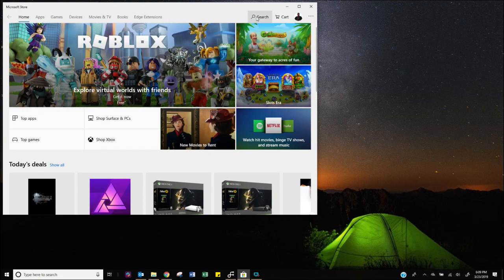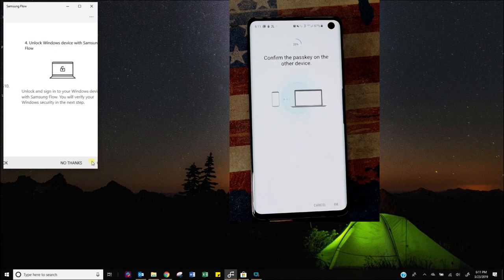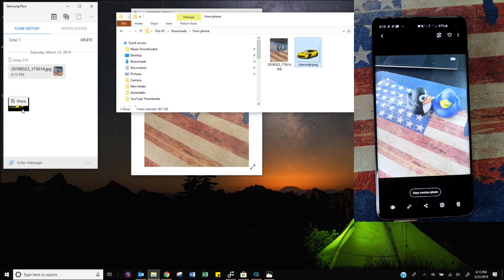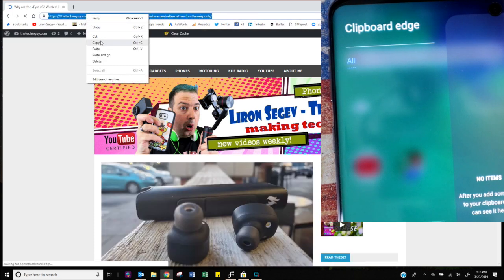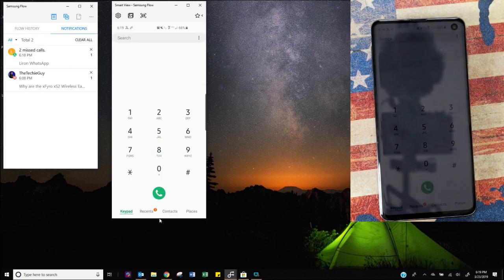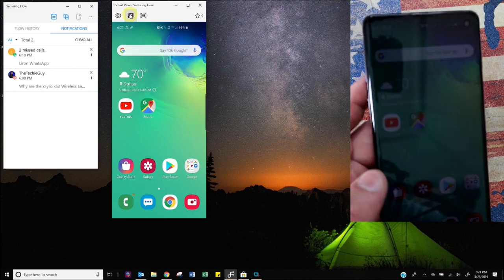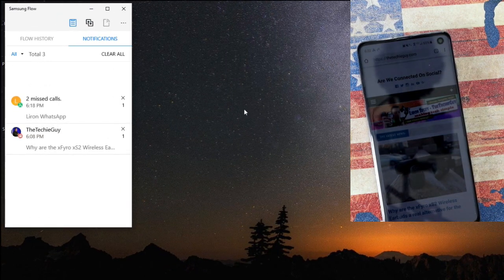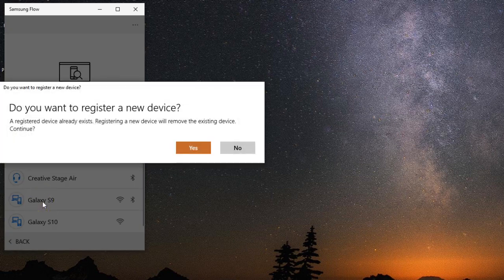Connect your Galaxy phone NOW to Microsoft Windows 10 like the Note 10 Unpacked event - TheTechieGuy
At Samsung Note 10 Unpacked event, Samsung showed how you can connect your Galaxy Note 10 to Microsoft Windows laptop with a USB cable. But you can already do that now with the Samsung Flow on the Galaxy S10.

If you have the Samsung Galaxy S8, S9, Note9 or the Galaxy S10e/S10 Plus you should be using Samsung Flow for Wireless file sharing, unlocking your computer with the fingerprint scanner, clipboard and more.

Thanks Verizon for the usage of the Galaxy S10 - you guys are awesome as always!

Are you wondering which phone to buy? Do you already have the latest Samsung Galaxy S9,  Note 9 or Apple iPhone X? Want to know the best cell tips and tricks? You are in the right place!

My name is Liron Segev, aka TheTechieGuy, and I make tech simple for everyone to understand - I answer your technology questions making so you are more productive more efficient and getting more out of your gadgets. Do you use Gmail and want Google Drive tips, Chrome and Google Maps how-tos or Microsoft Office or apps tips?
This is what you will get here in simple language.

Before you buy your next cell phone, gadget, or action cam check out my hands-on reviews, devices, iPhones, Android, tablets and other tech stuff.

Got a product, an app, a service, a phone that you would like reviewed?